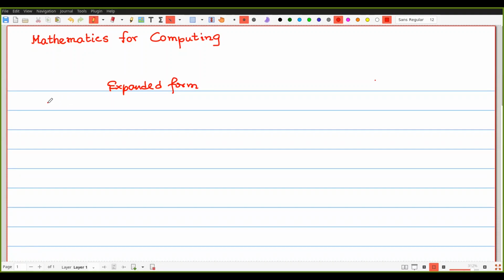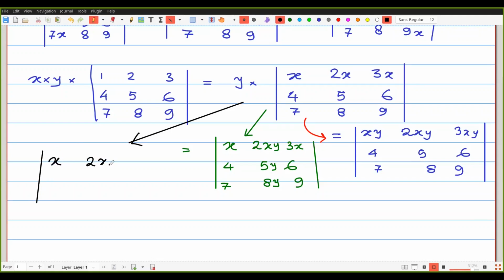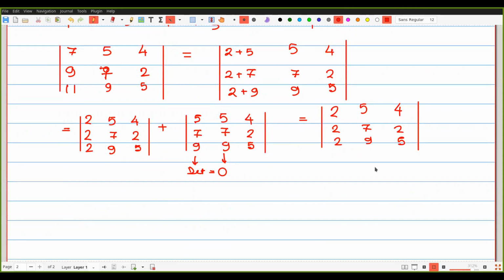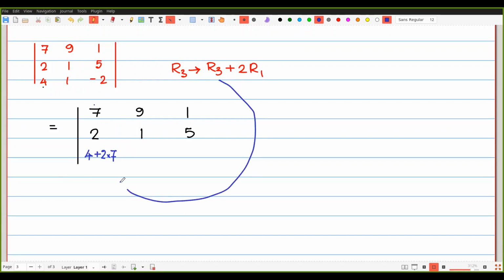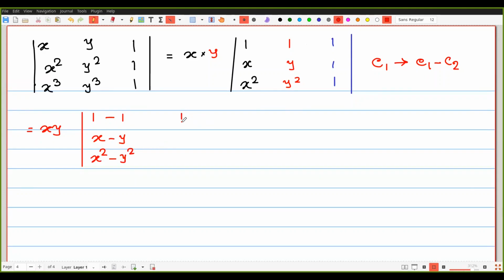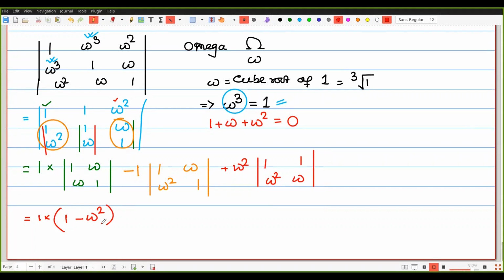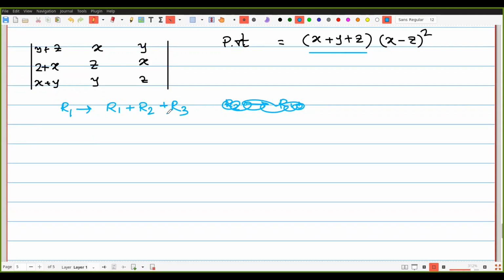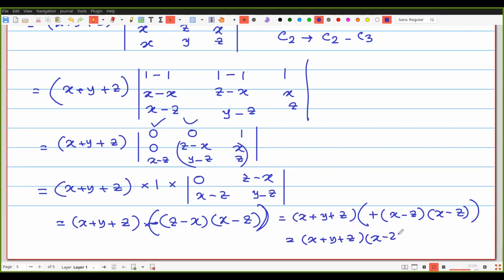06 | Properties of Determinant | Value of Determinant Without Expanding | Mathematics for Computing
This video is the live class of BCA paper code GE3B09
In this video the important properties of determinant has been described with proper examples.
Also this video describing finding the value of any determinant without expanding form
Proper examples have been described.